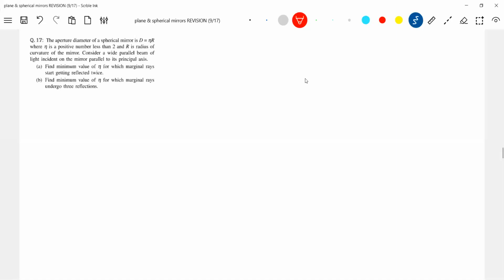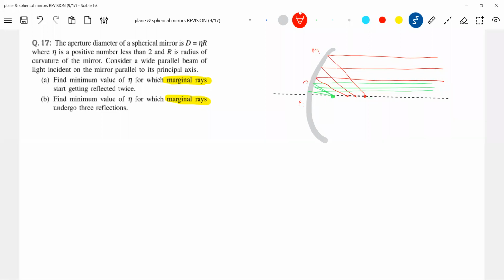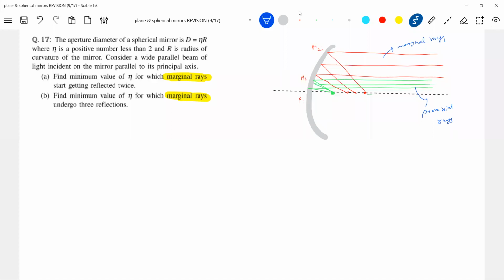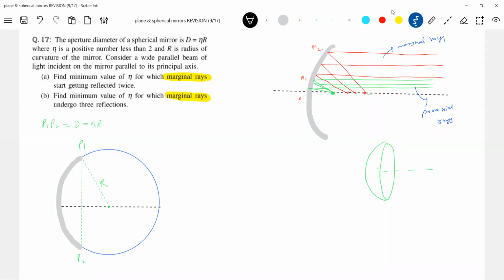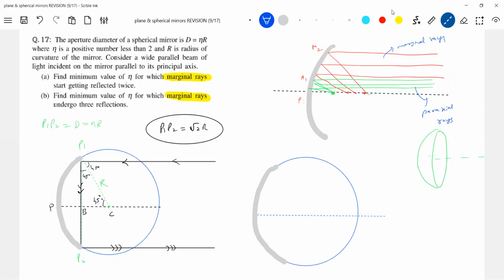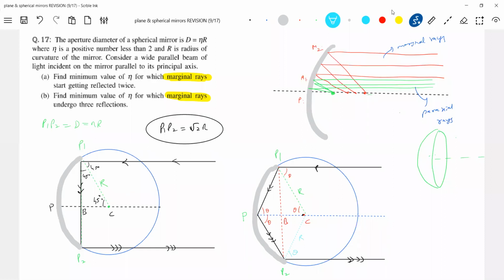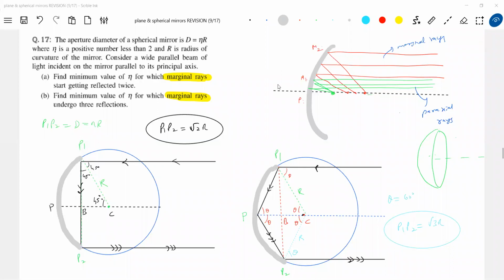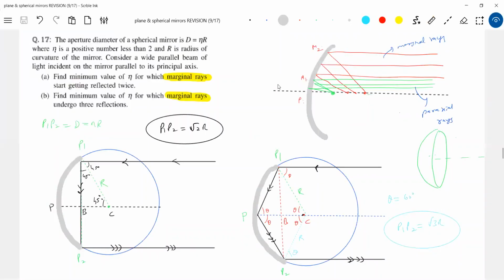44) Ray Optics | The aperture diameter of a spherical mirror is D=ηR where η is a positive number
less than 2 and R is the radius of the curvature of the mirror. Consider a wide parallel beam of light incident on the mirror parallel to its principal axis.
(a) Find the minimum value of h for which marginal rays start getting reflected twice.
(b) Find the minimum value of h for which marginal rays undergo three reflections.

Ray Optics class 12 Physics | | JEE Advanced physicsnumericalshelp sridharsirphysics jeeadvancedphysics iitjeephysics jeeadvanced Thanx for watching this video😊 . Experience--20yrs ; Mentored below 100 and 1000 JEE Advanced Ranks.